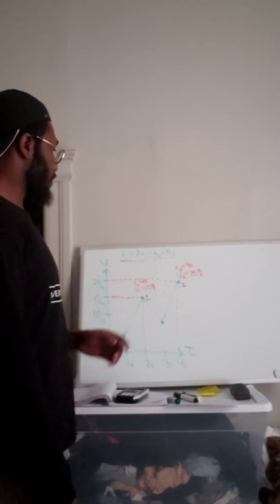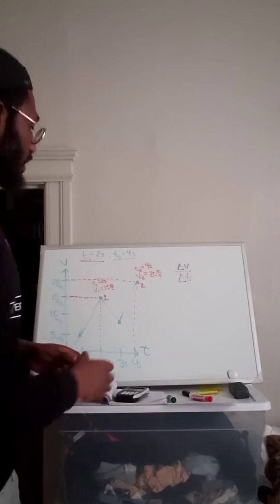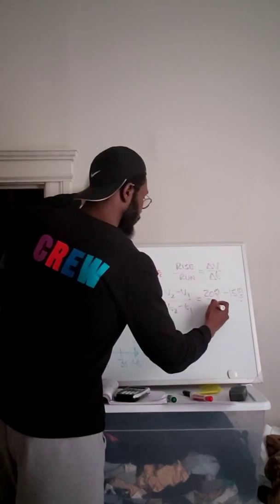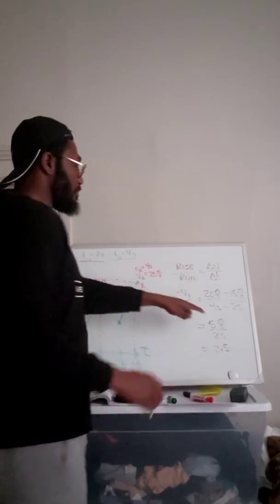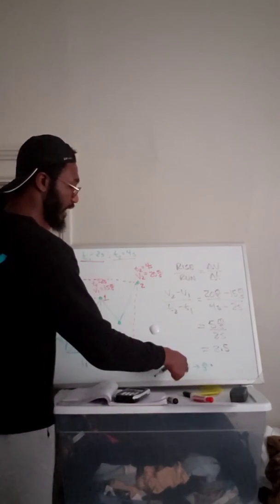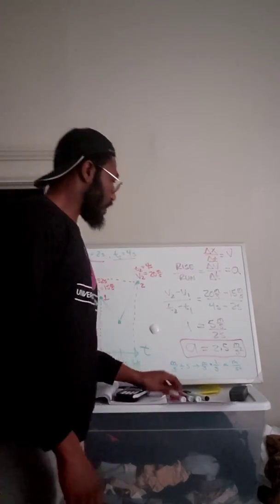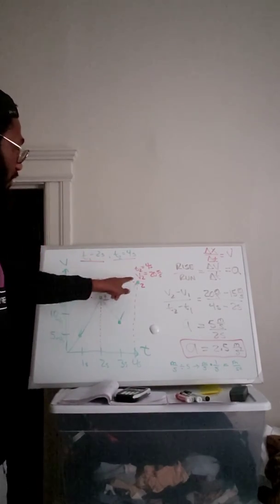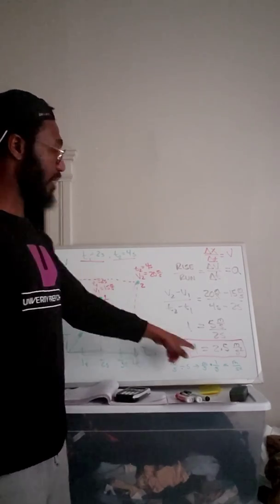Graphs (Slope) Tutorial 2 of 2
In this video I explain how to calculate the slope of a graph. In Part 1 of 2, I walk through how to identify the axis of the graph, and how to identify the points of interests that you are going to use to calculate the slope. In Part 2 of 2, I walk through how to use an equation to calculate the slope of the graph, and how to interpret what the slope means.